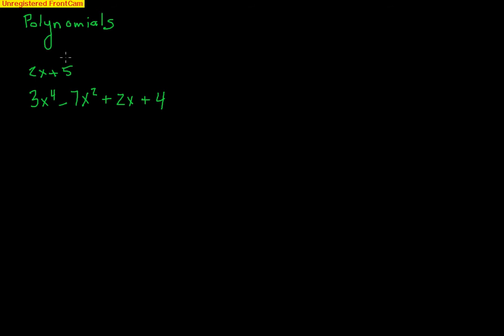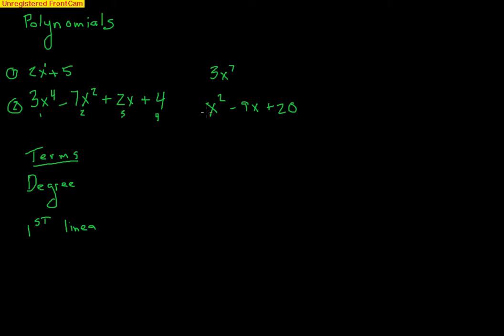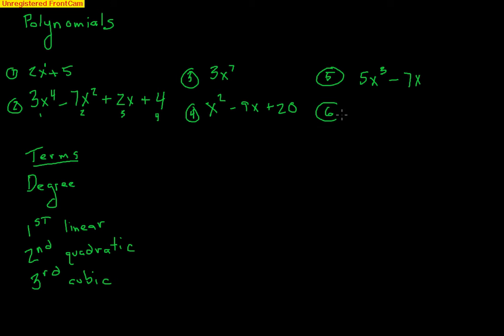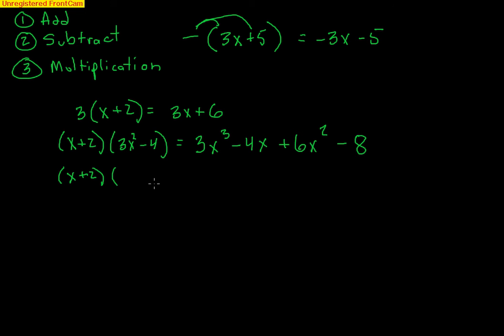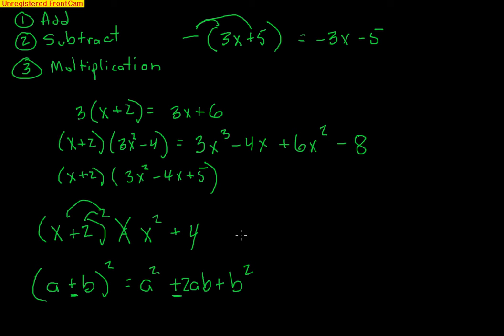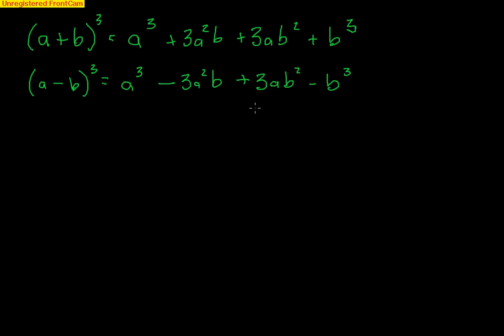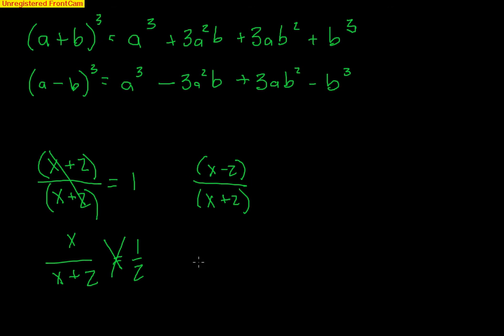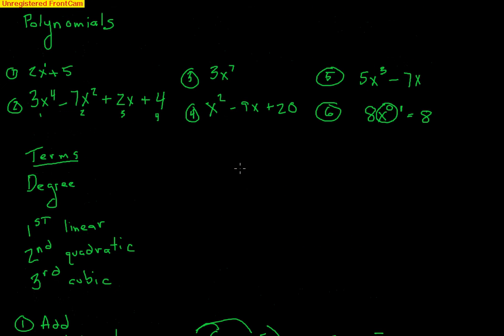Pre-Calculus: Review over Polynomials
This is a brief review of classifying polynomials and performing operations with polynomials most notably multiplication and division.